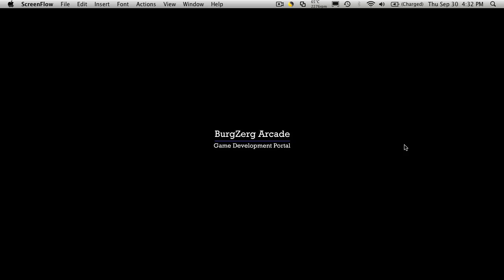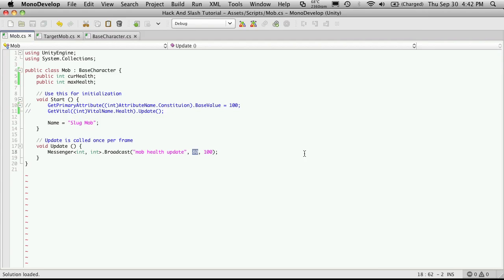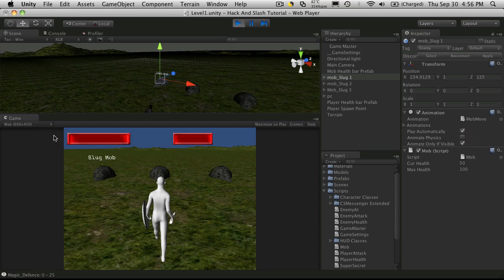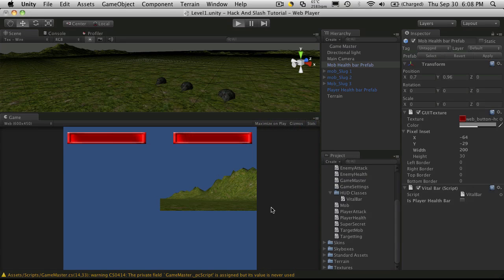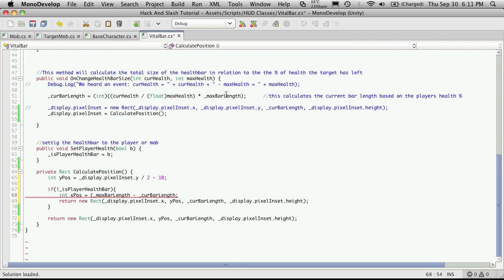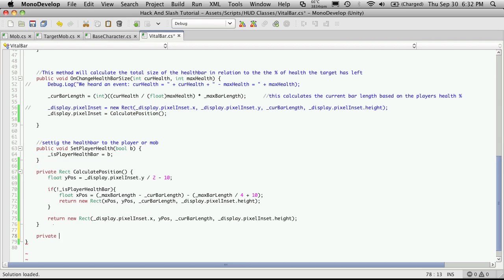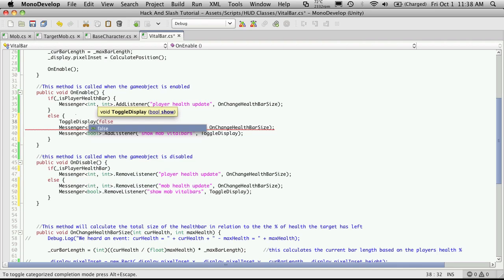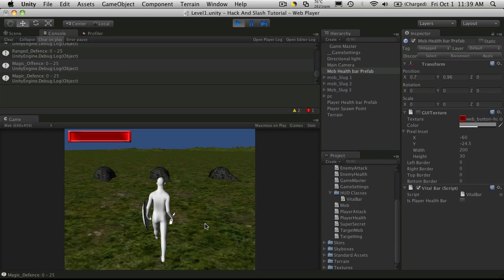54. Unity3d Tutorial - Targeting 2.0 3/3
In this video, we finish off this wave of edits to our new targeting system.